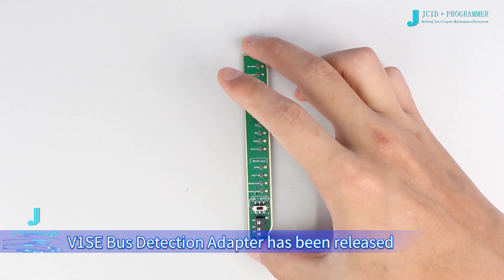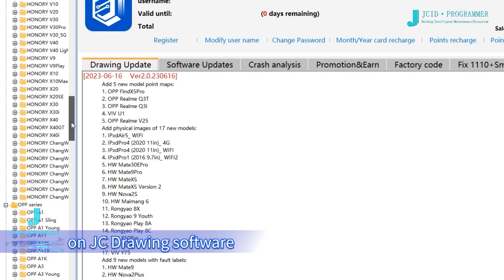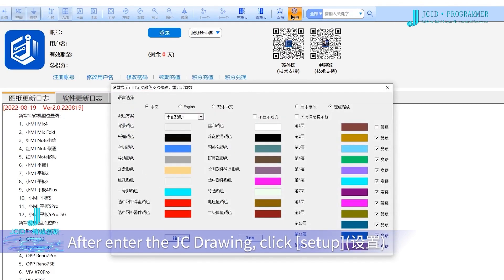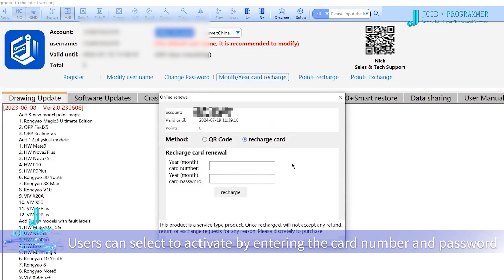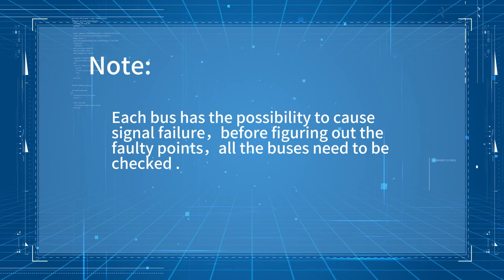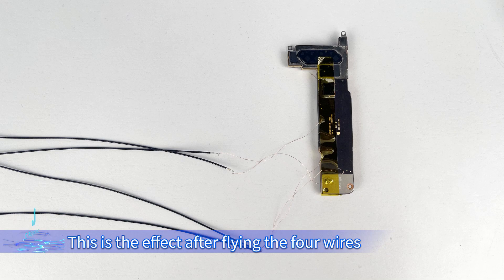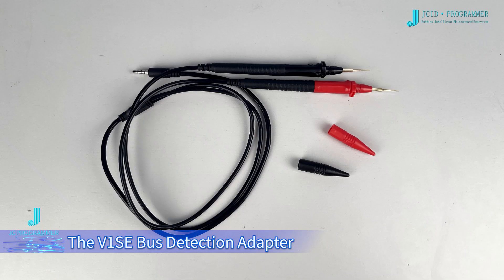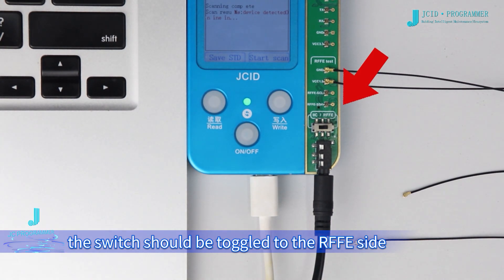V1SE bus detection adaptor operation guide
Match with V1SE and JC Drawing for use

Additional Resources